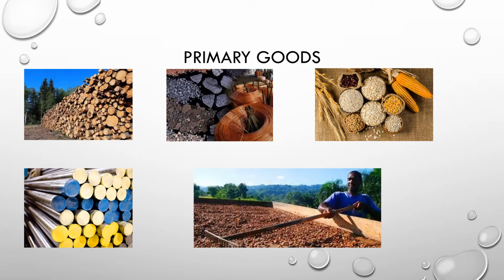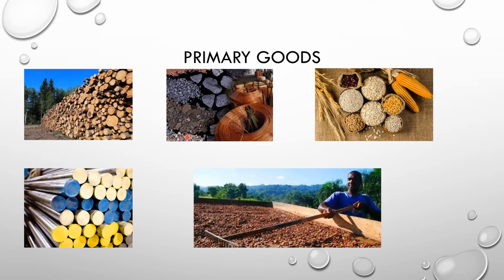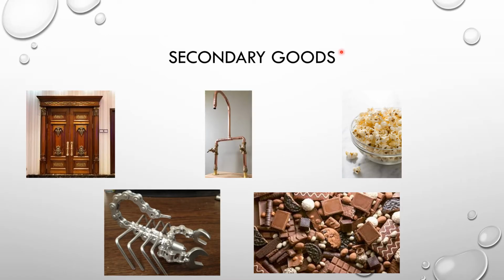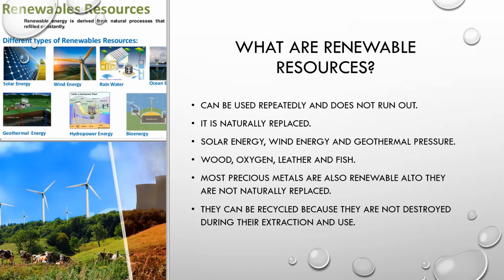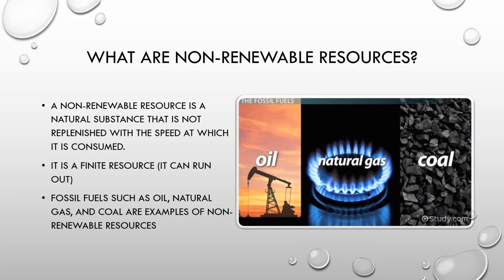Geography Term 2 Lesson 4: Why people trade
This is the fourth video lesson for Grade 6 Geography in term 2.